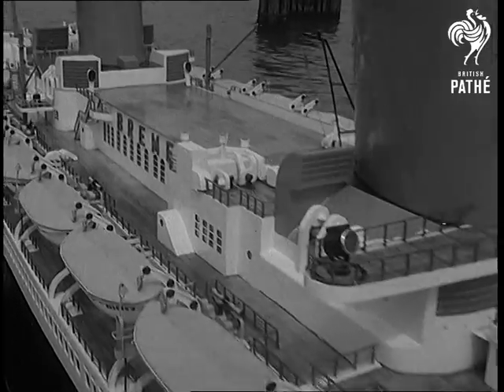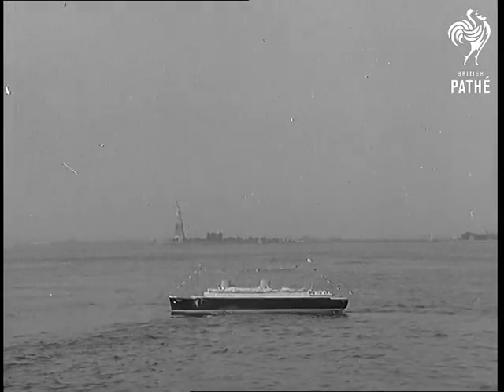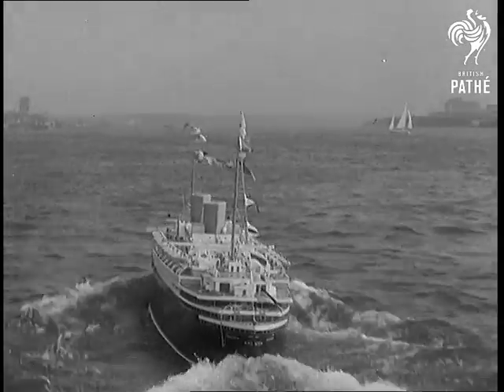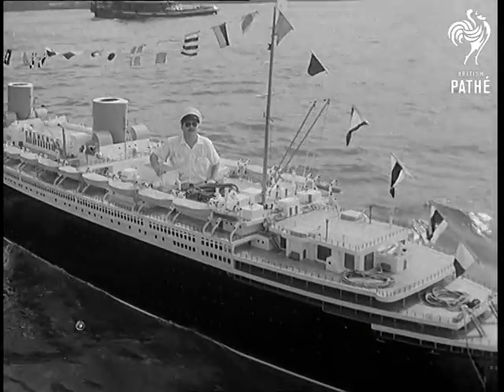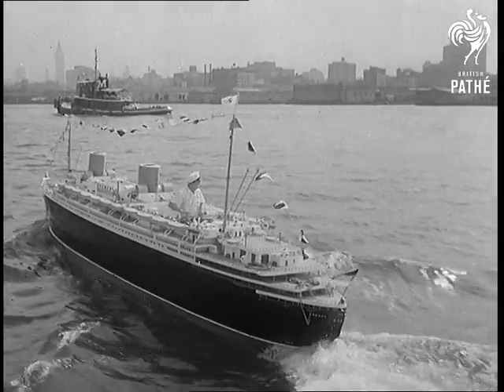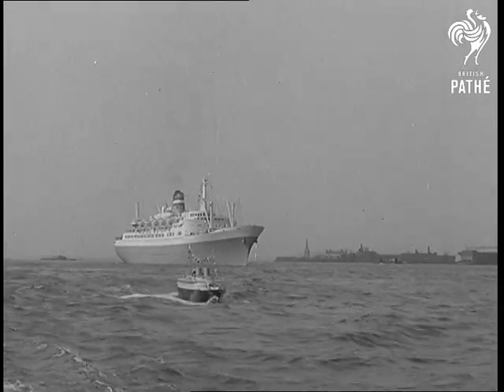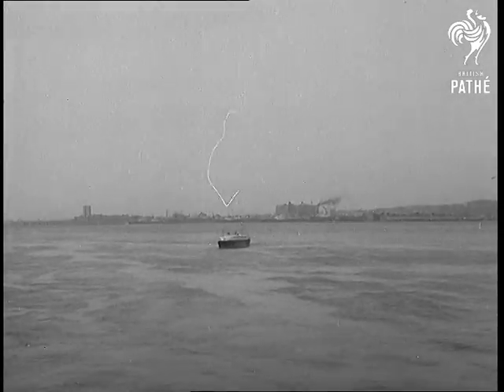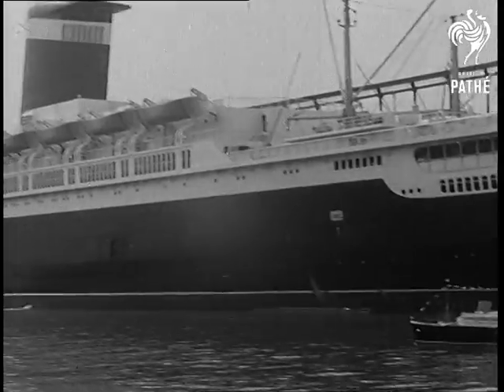Model Voyage (1962)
Model Voyage, New York in the United States of America.

C/U Top of super structure of model of Liner "Bremen" camera pans to show also nameplate. L/S New York harbour showing statue of Liberty in the background, in the foreground is the model liner "Bremen". C/U Showing the model "Bremen" ploughing its way through the water. C/U "Bremen" showing the captain in the centre of the ship. C/U Man taking photograph of the model "Bremen".

L/S Showing the model ploughing through the water in the background is a full size liner. M/S of model Bremen. M/S of a large liner docked in New York, camera pans off to show the model of the "Bremen" approaching. M/S of the model of the "Bremen" passing the liner which is docked in the background camera pans off the model of the Bremen to show the full length of the liner docked. M/S of the model ploughing through the waves, over the top is a helicopter.
 FILM ID:1727.26